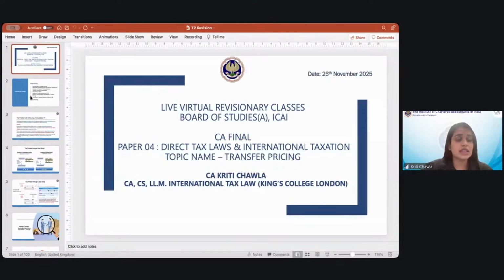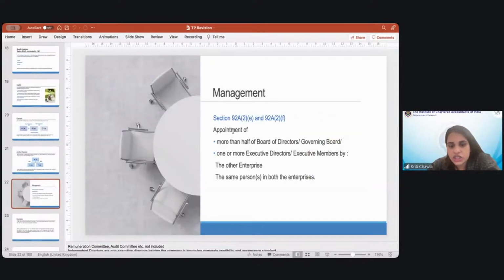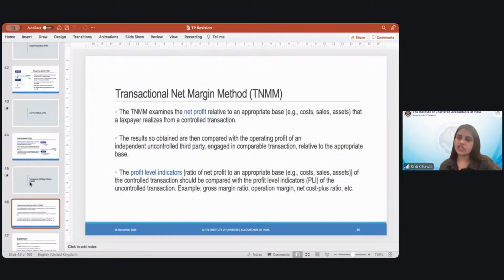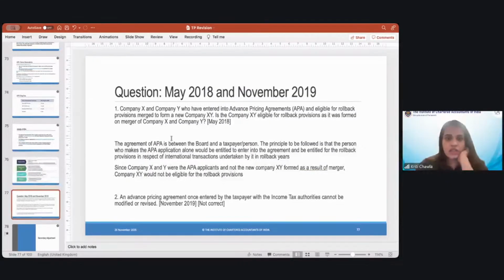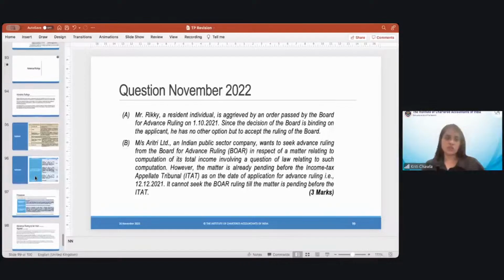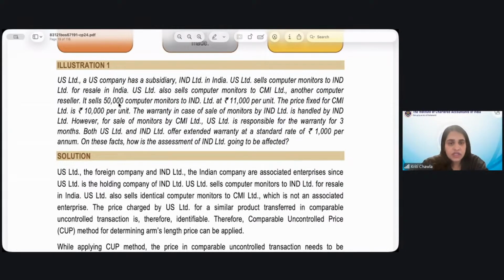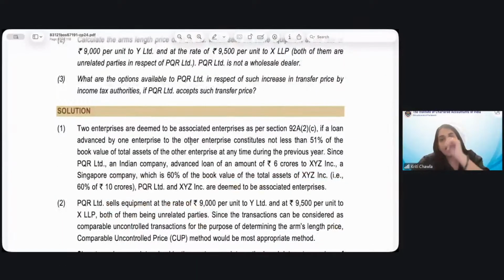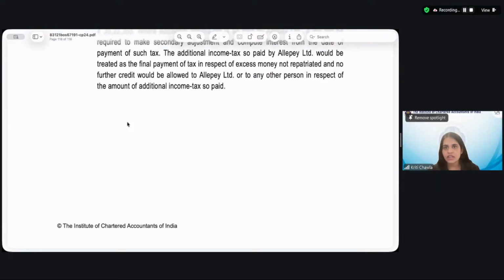Final Paper 4: DTL & IT | Topic: Advance Rulings and Transfer Pricing | Session 2 | 26 Nov, 2025